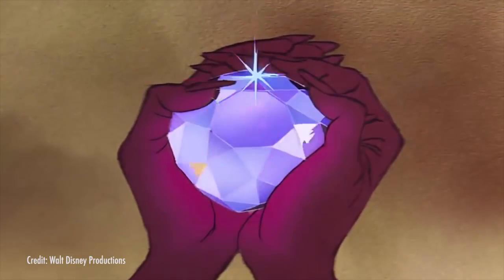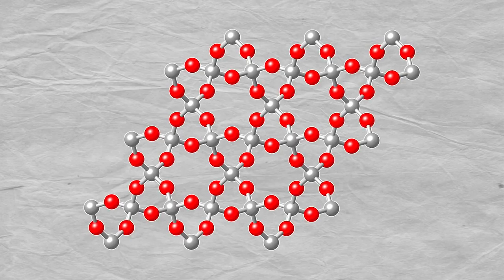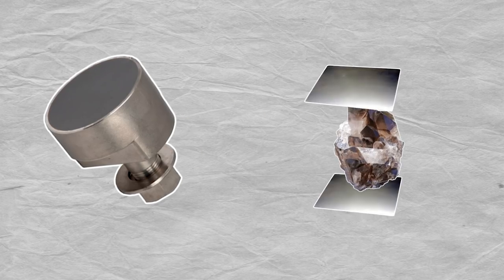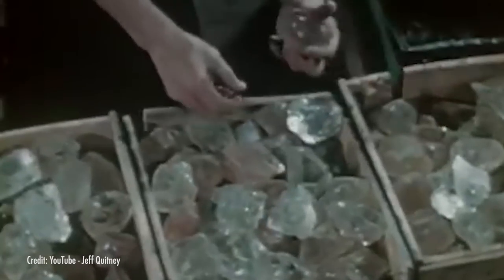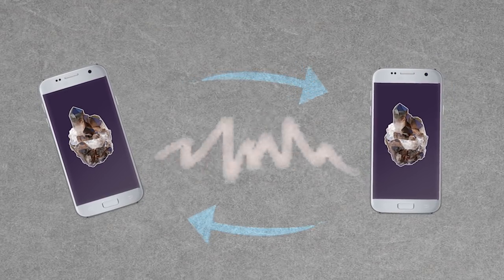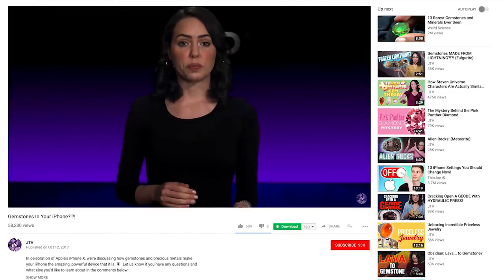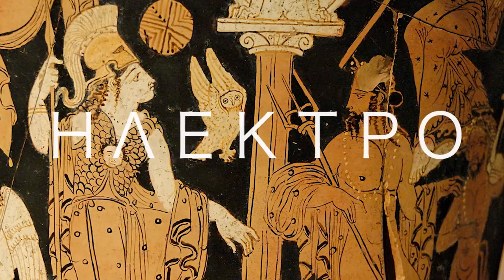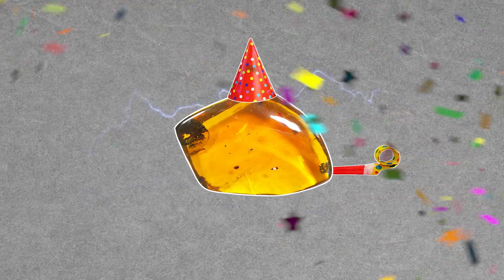Gemstones' Electric Charge!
This week, Natalie explains how the Triboelectric Effect in Quartz and Amber are able to generate an electric charge that will leave many of you shocked (get it?)!